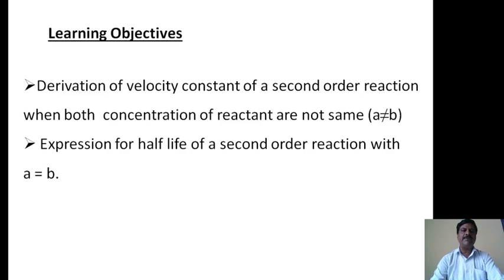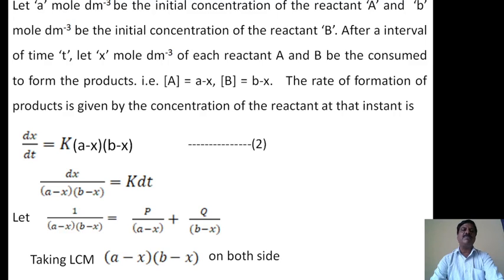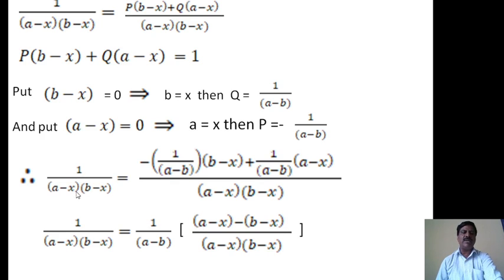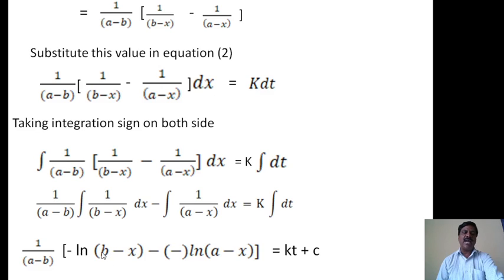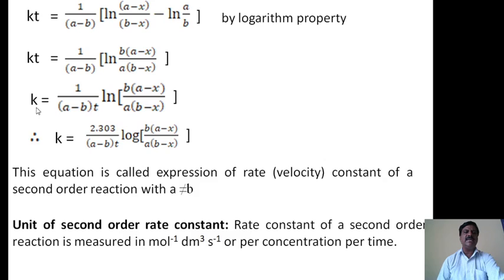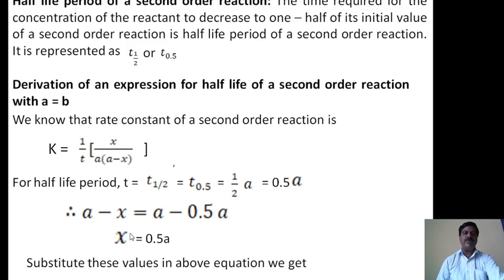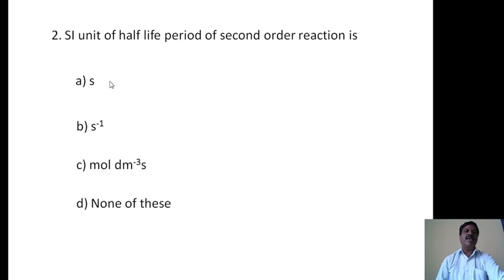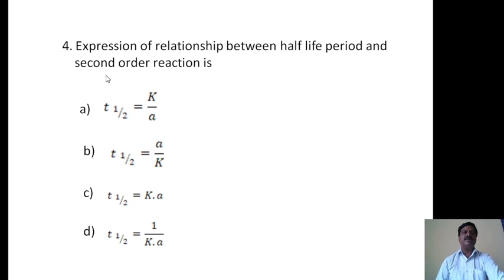III SEM Chemistry -Chemical kinetics session 2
Second order reaction - Derivation of rate constant of second order reaction when  both concentration of reactants are different. Half life period of second order reaction